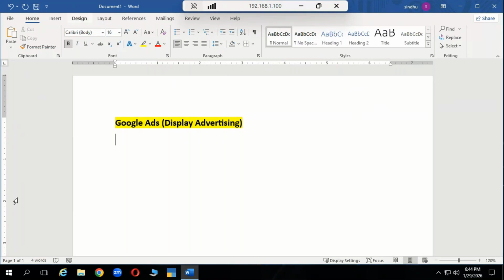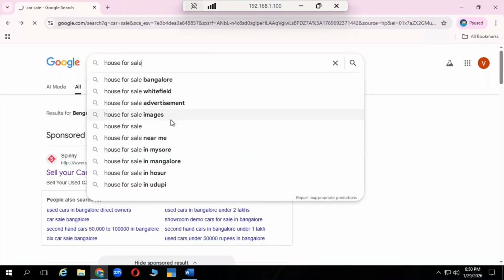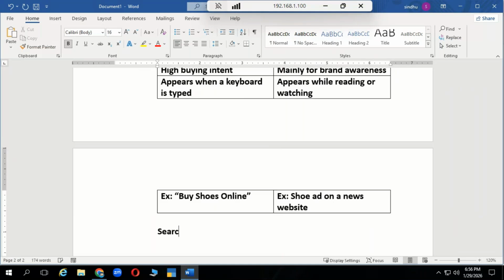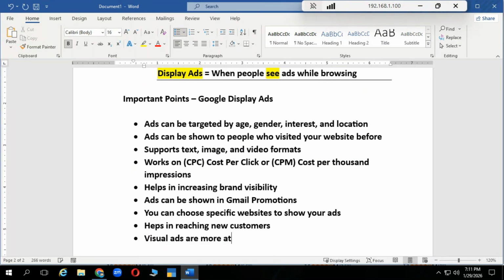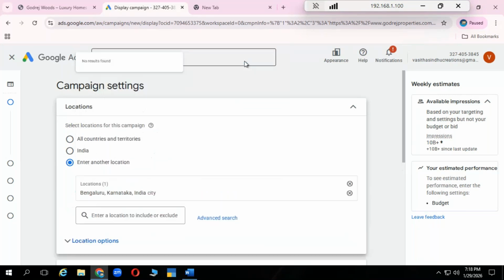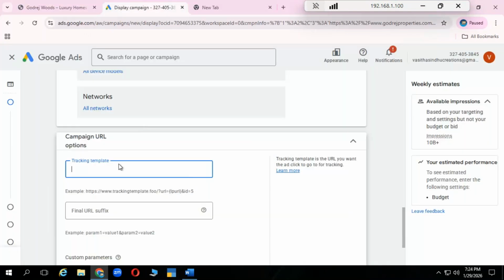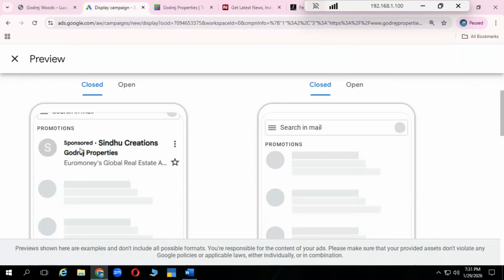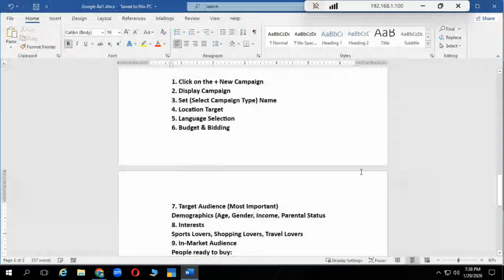DM Sindhu 29th Jan Mcc